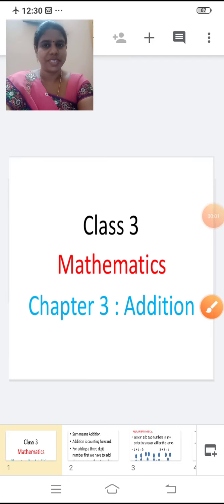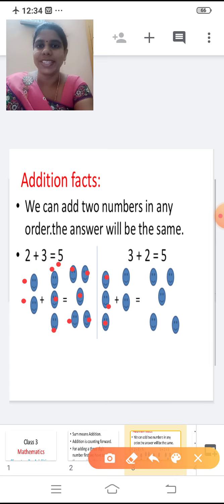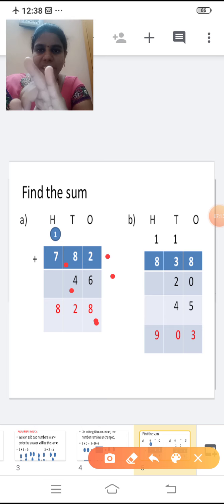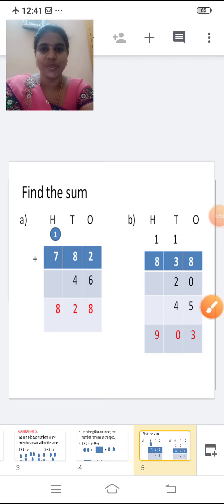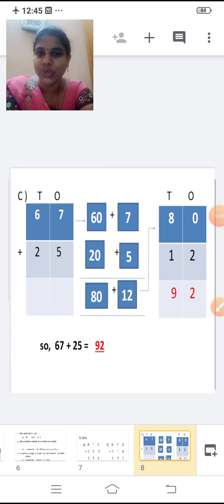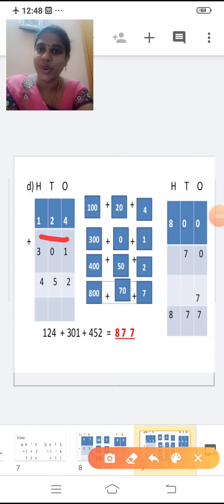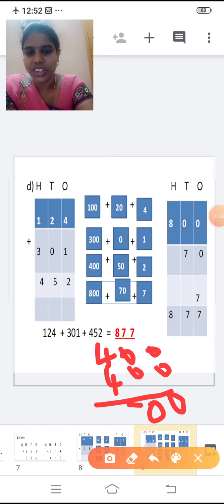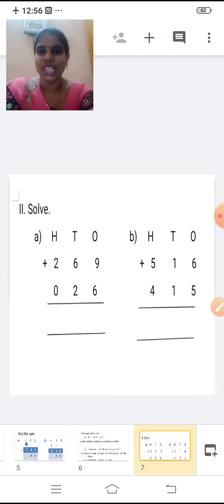class 3 maths chapter no 3 Addition part 1